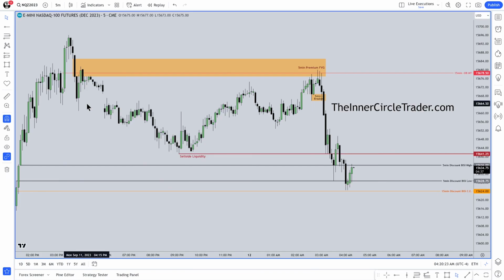This Fair Value Gap You chose To enter a Trade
Source : The Inner Circle Trader